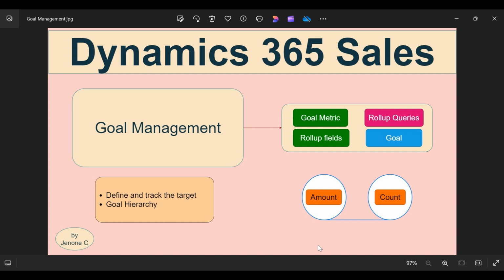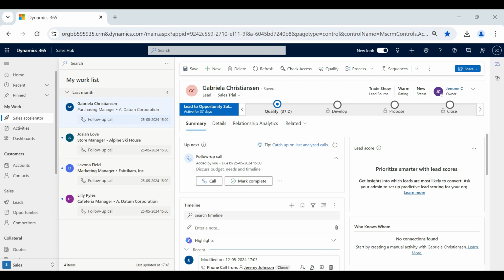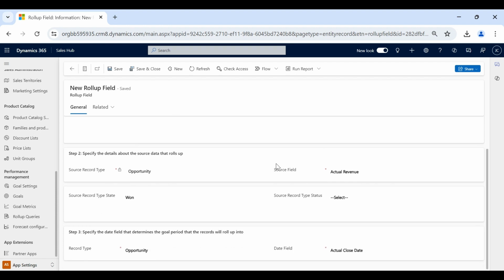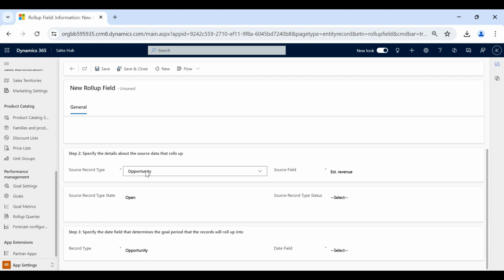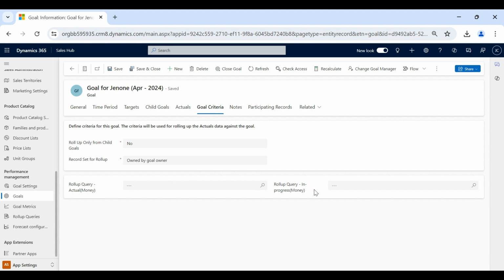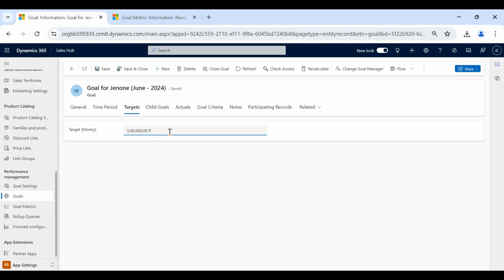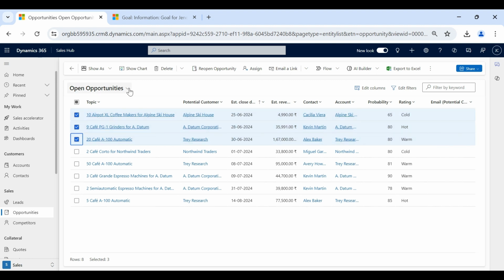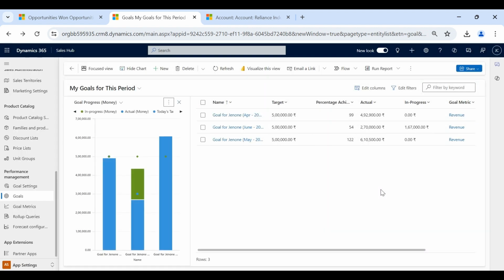Dynamics 365 Sales | Ep 10 | Goal Management - Goal Metric, Rollup Fields, Rollup Queries, Goals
Welcome to my latest Dynamics 365 Sales tutorial! In this video, I'll guide you through the comprehensive process of goal management in Dynamics 365 Sales. We’ll cover everything you need to know about setting up and tracking sales goals using goal metrics, rollup fields, rollup queries, and goals.

🎯 Goal Metrics: Learn how to define goal metrics to measure key performance indicators (KPIs) and track the progress of your sales objectives. Understand how to set up different types of metrics, such as revenue, units sold, or new customers acquired.

📊 Rollup Fields: Discover how to configure rollup fields to automatically calculate and aggregate data from various records. I’ll show you how to set up these fields to track important sales data that contribute to your overall goals.

🔍 Rollup Queries: Explore how to create rollup queries to filter and specify the data that should be included in your rollup fields. Understand how to use these queries to ensure that only relevant data is used in calculating your progress towards goals.

🏆 Goals: Understand the complete process of setting up goals in Dynamics 365 Sales. Learn how to assign goals to individuals or teams, set target values, and track progress in real-time using the metrics and rollup fields you’ve configured.